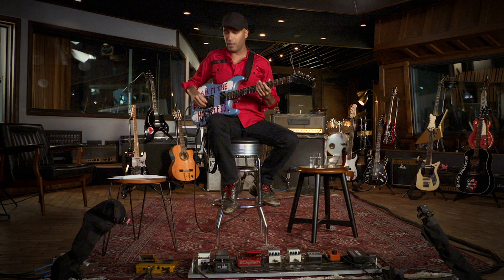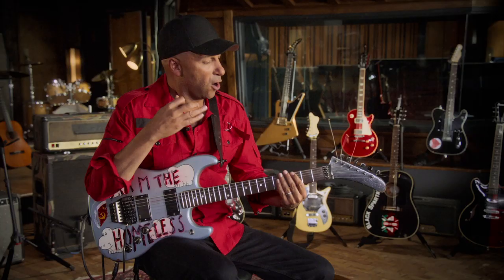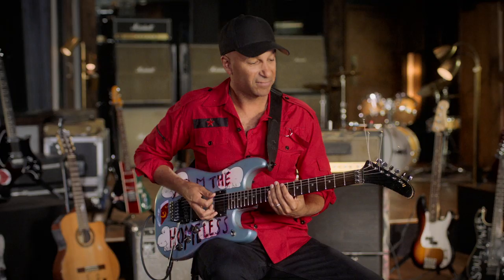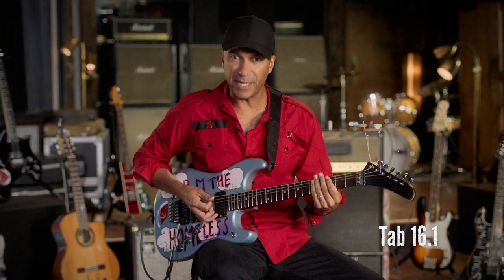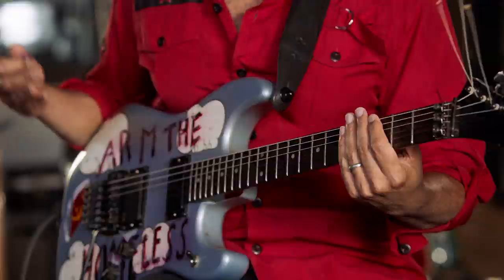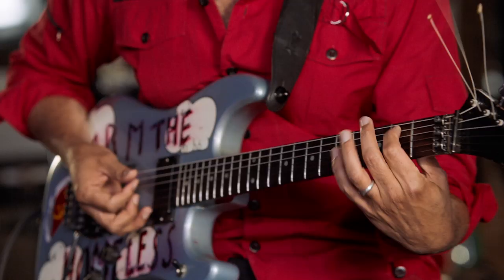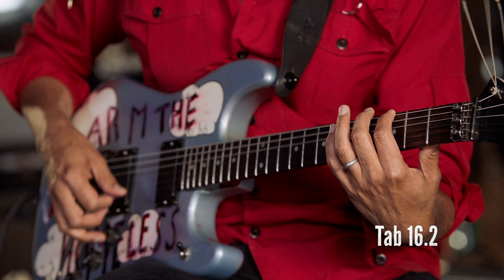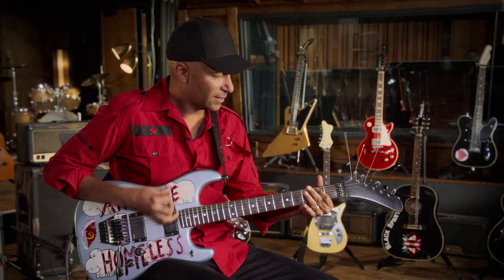How to Write a Song with Tom Morello | Discover MasterClass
Tom demystifies the songwriting process to teach you how to break down the barrier between yourself and the greats. Learn how to stay open to inspiration and patiently explore your ideas to create original, authentic songs.

Tom Morello is a two-time Grammy winner, and one of Rolling Stone’s “Greatest Guitarists of All Time.” In his first online class, the co-founder of Rage Against the Machine will teach you the riffs, rhythms, and solos that launched his career and sent his music to the top of the charts. Tom will share his approach to making music that challenges the status quo, and teach you how to create your own musical style.

In 5+ hours of video, Tom will teach you about:
• Developing your creative voice
• Riffs
• Pedals and effects
• Tones and sounds
• Practice
• Developing speed
• Unlocking the fretboard
• Improvisation
• Solos
• Rock songwriting fundamentals
• Writing verses and multitracking
• Writing choruses, solos and arrangments
• Lyrics and melodies
• Studio recording
• Bands and collaboration

About MasterClass:
MasterClass makes it possible for anyone to learn from the best. Get inspired with classes from 75+ world-renowned instructors on cooking, photography, writing, performance, and much more. Watch video lessons anytime, anywhere on mobile, desktop, Apple TV, and Amazon Fire TV.